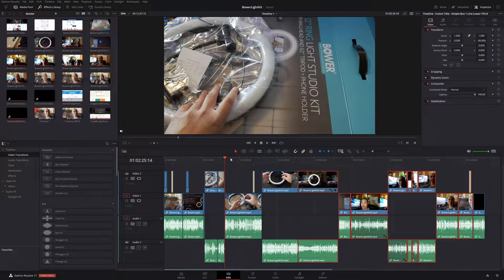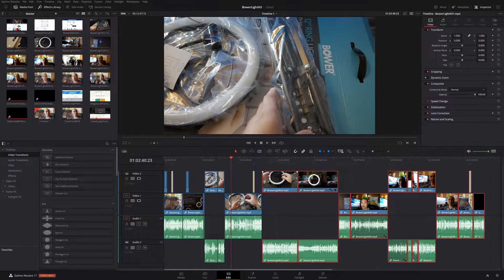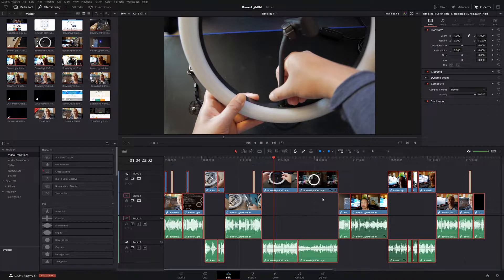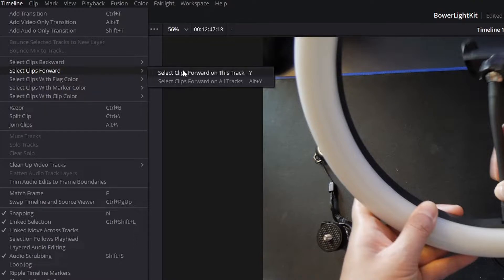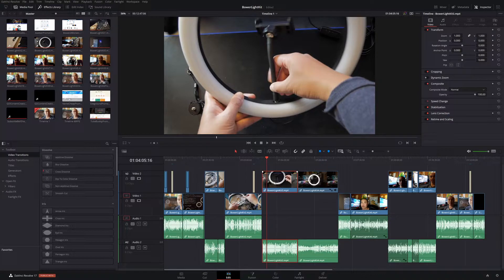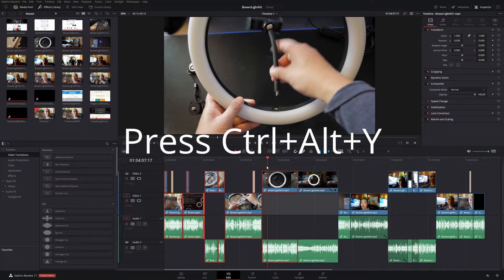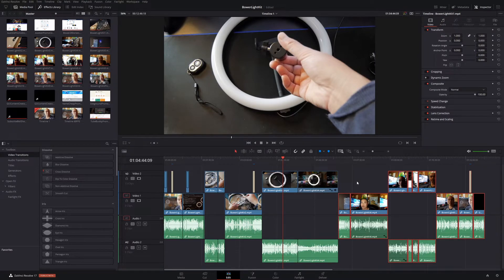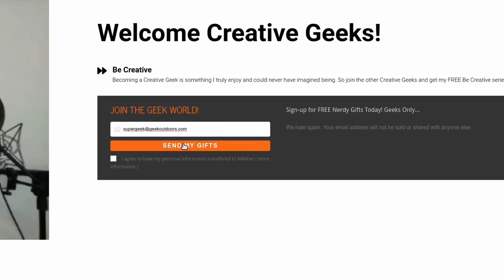Davinci Resolve How To Select Multiple Clips and Move Easily! | Davinci Resolve Tutorial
Learn How To Easily Select and Move multiple Clips in Davinci Resolve!